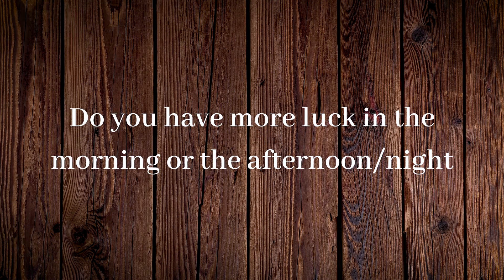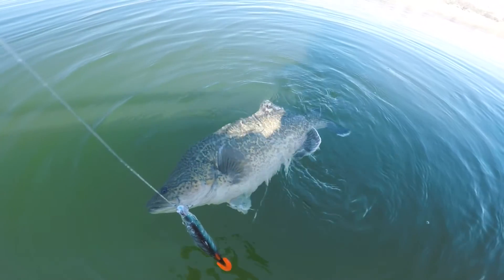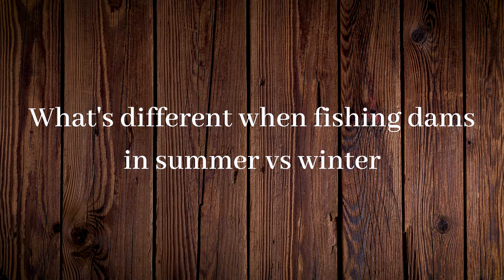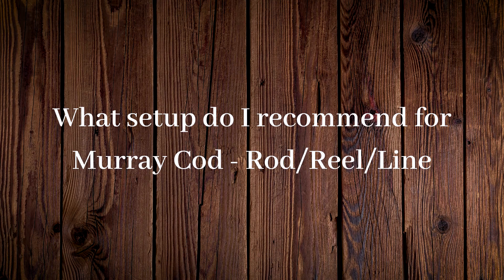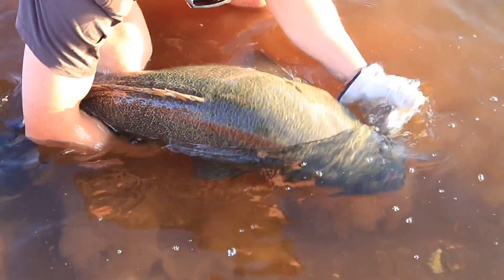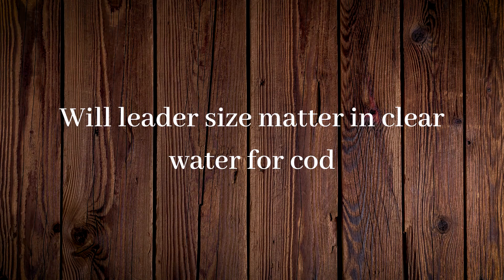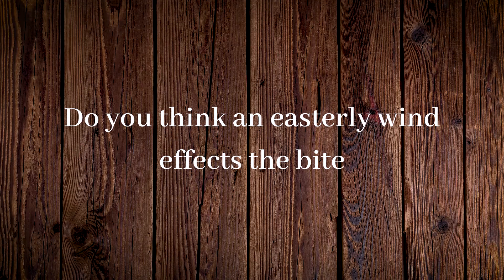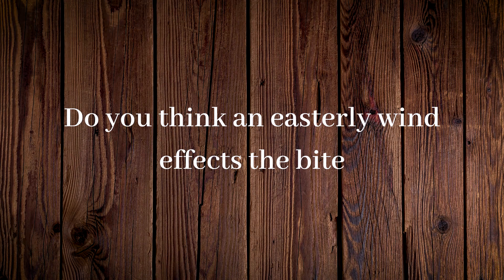Murray Cod fishing Q&A for Daiwa Australia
Sat down and did and Q&A all things Murray Cod fishing.
Hope everyone can take something out of this one!

Cheers Jakko